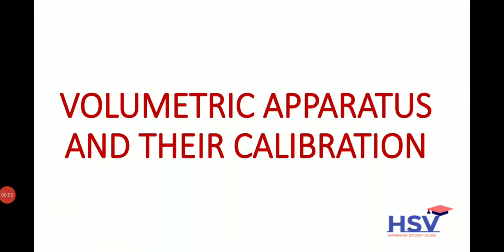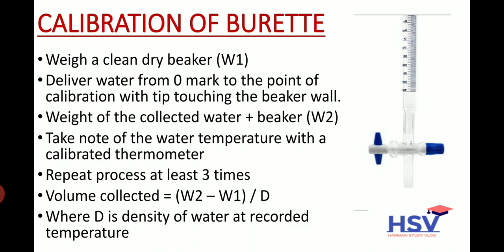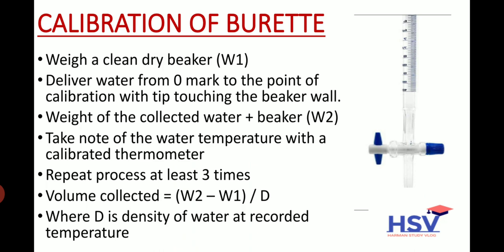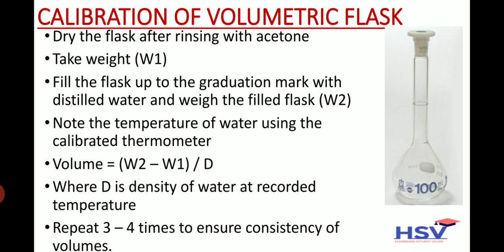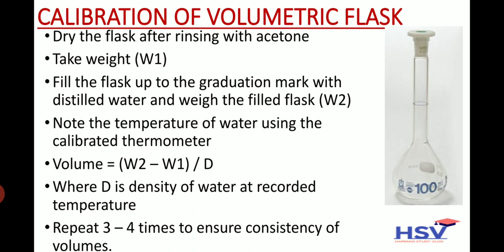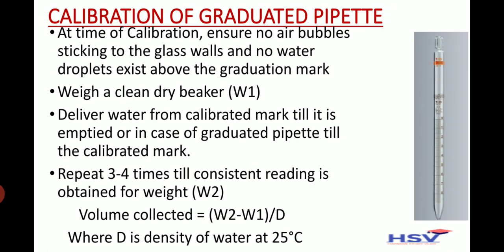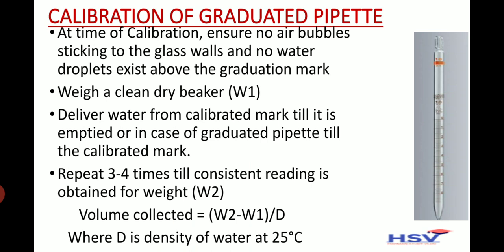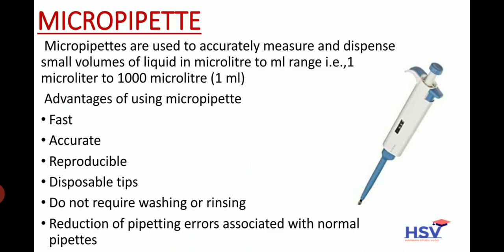Calibration of Volumetric apparatus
Calibration of Burette
Calibration of volumetric flask
Calibration of graduated Pipette
Micropipette